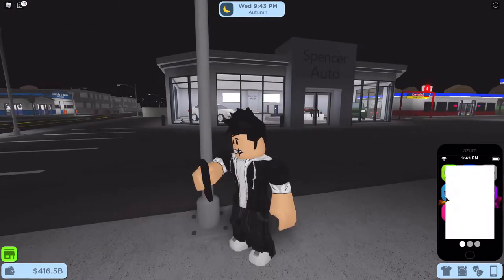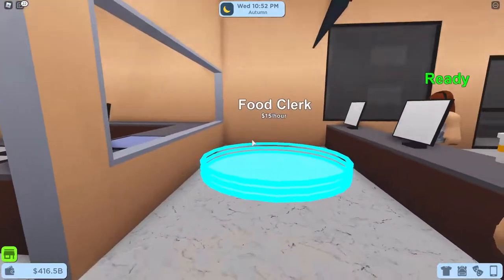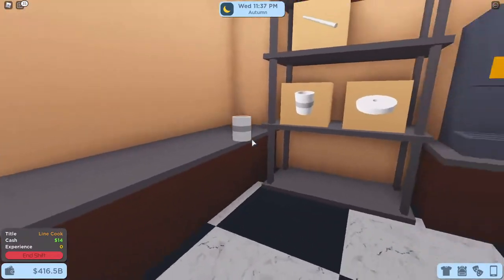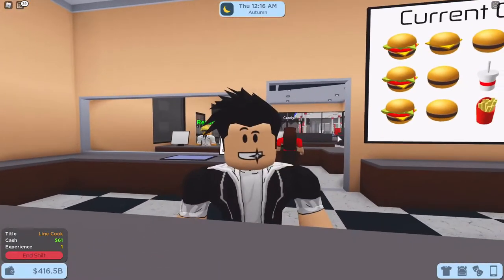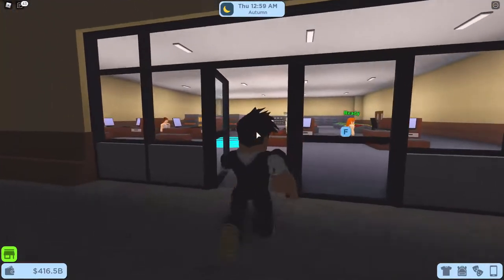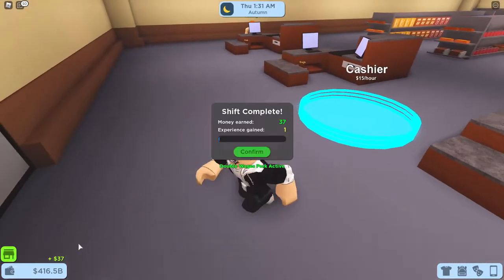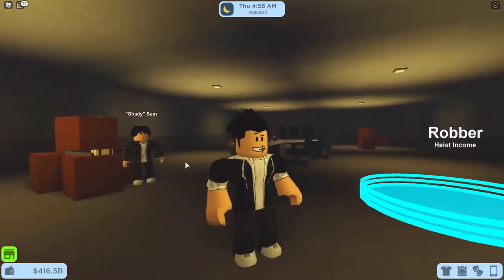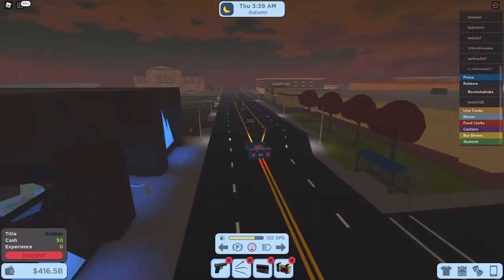HOW TO GET A VAST AMOUNT OF MONEY IN ROBLOX (RoCitizens)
Get vast amount of money by doing things to get a vast amount of money. Vast.